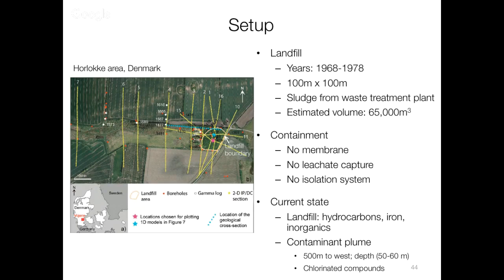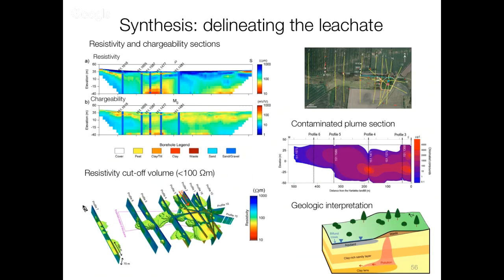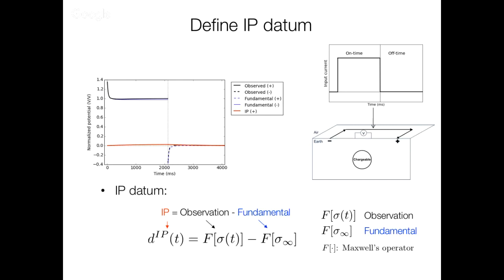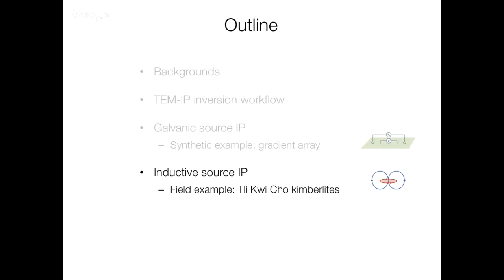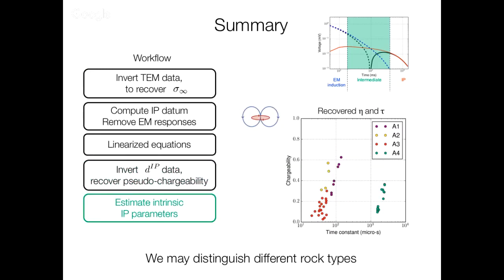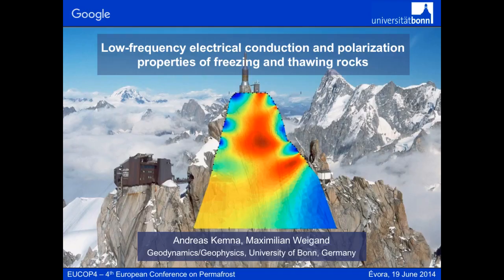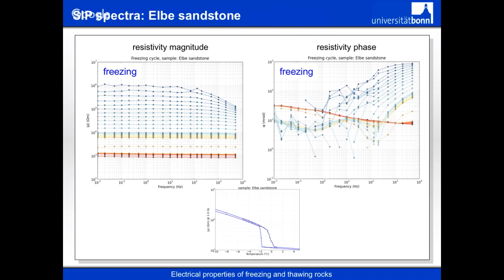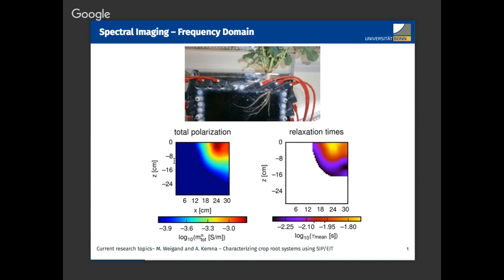DISC Lab Morning Bonn